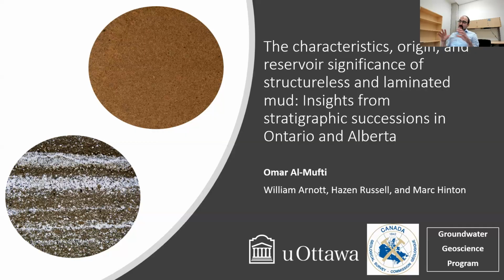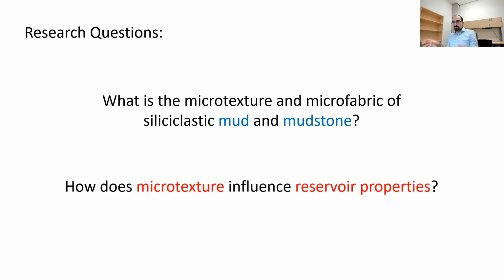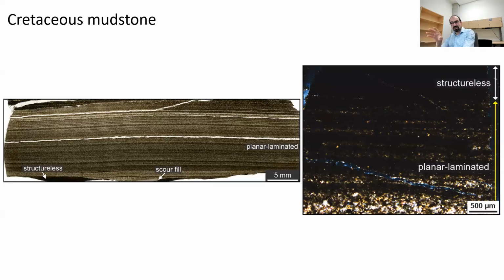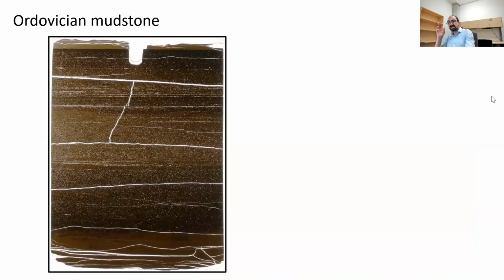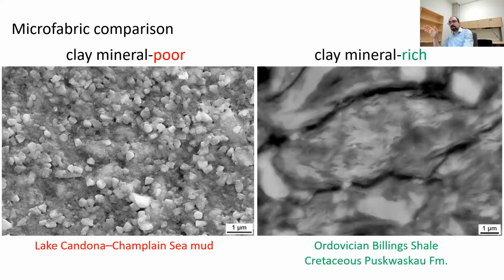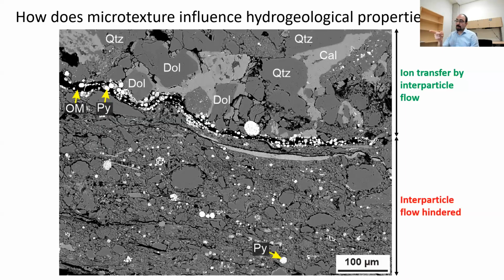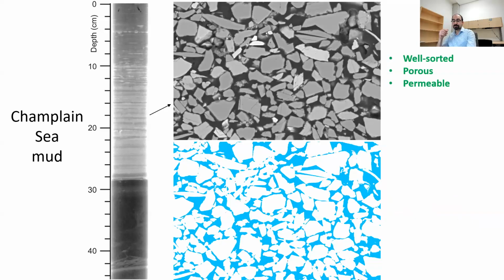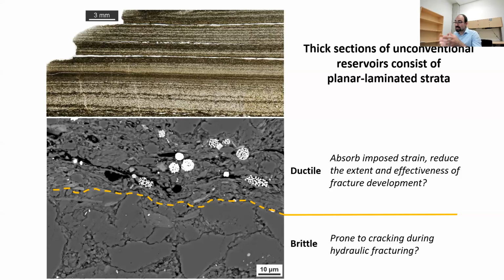Day 2 Omar Al-Mufti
The Characteristics, Origin, and Reservoir Significance of Structureless and Laminated Mud: Insights from Stratigraphic Successions in Ontario and Alberta
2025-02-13